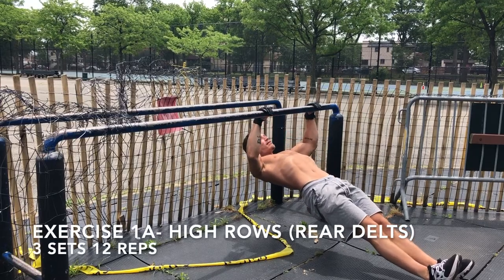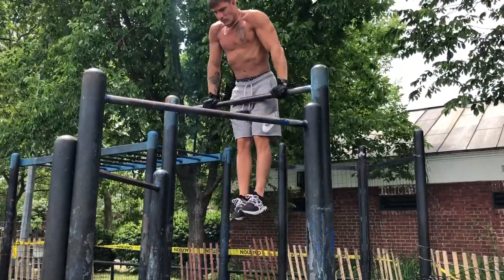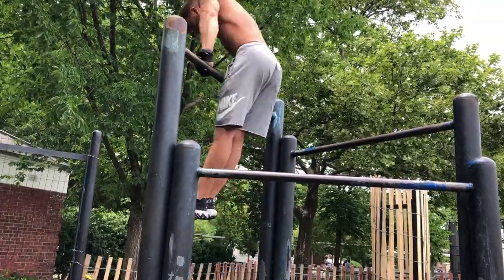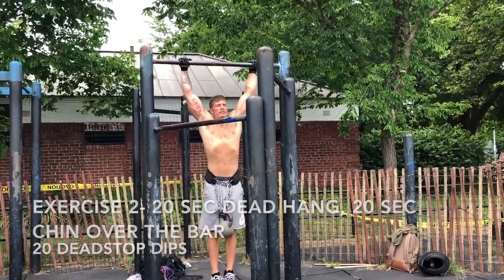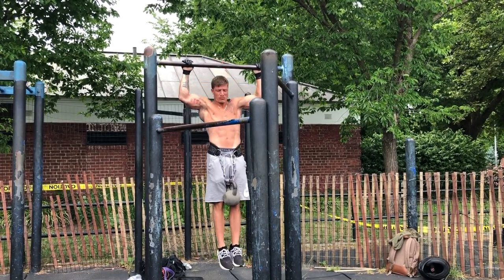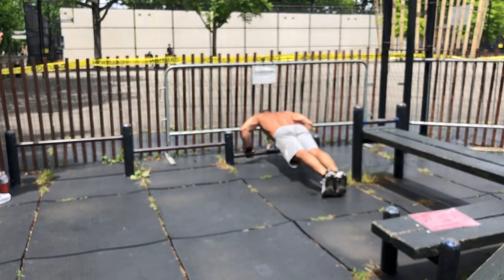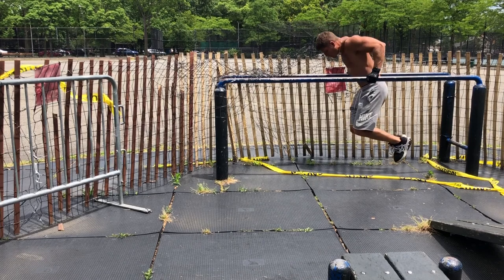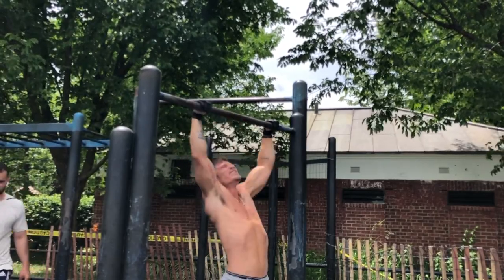UPPER BODY CALISTHENIC PARK WORKOUT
NASM CPT
ELITE CALISTHENIC SPECIALIST CERTIFIED

This is a full upper body park routine. It can be done by beginners and more advanced athletes.  SHOULDERS, CHEST, BACK